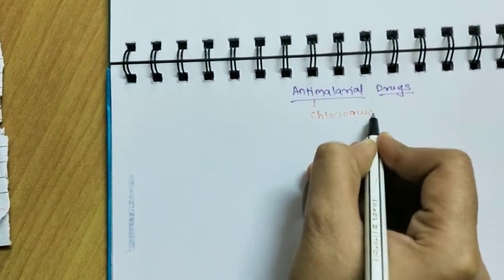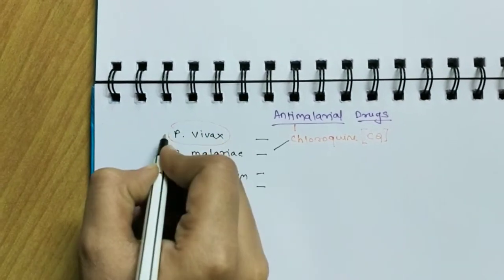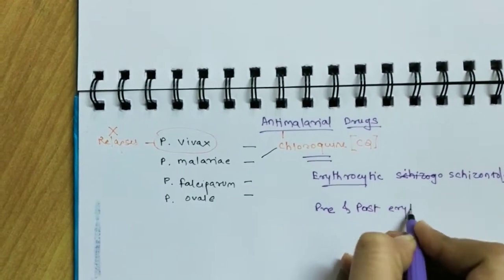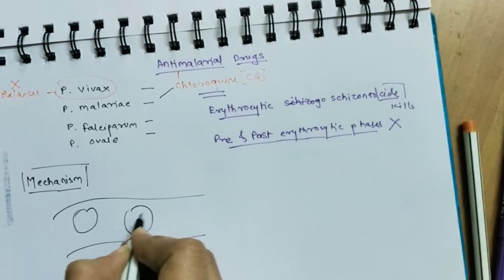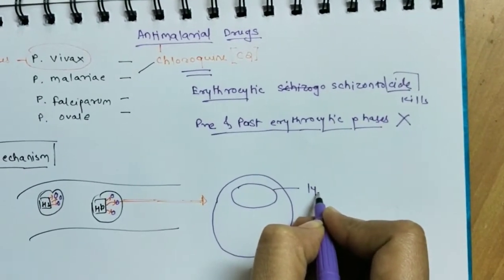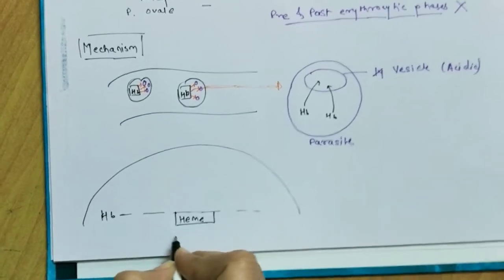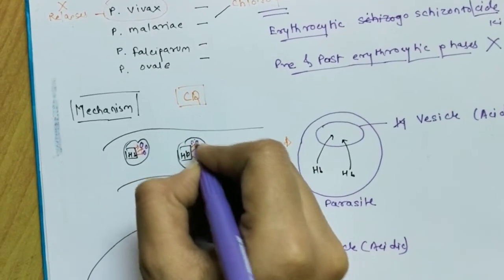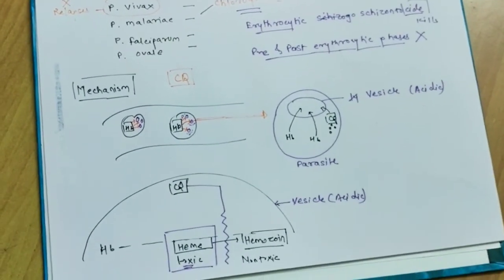Antimalarial drugs .. mechanism of action of drug chloroquine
Action of the drug chloroquine